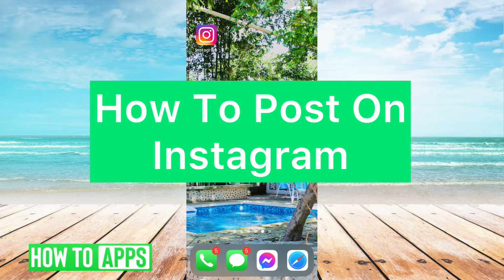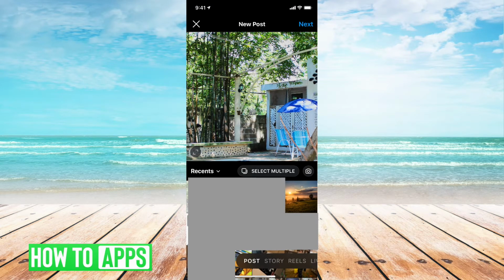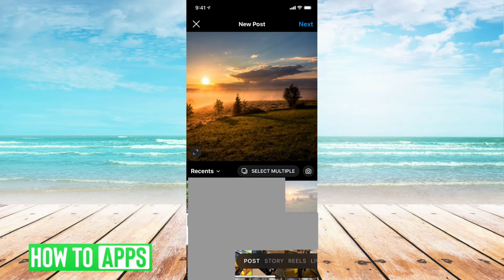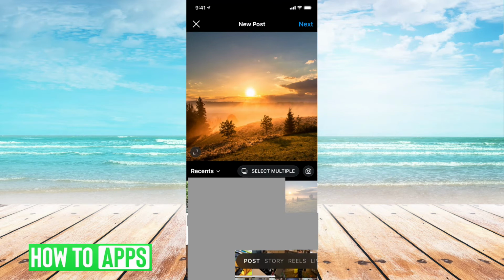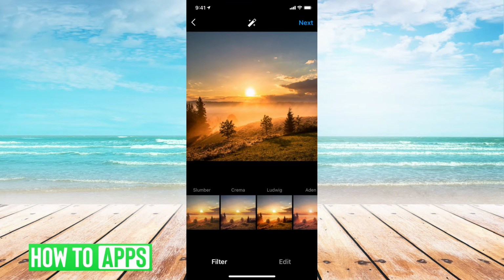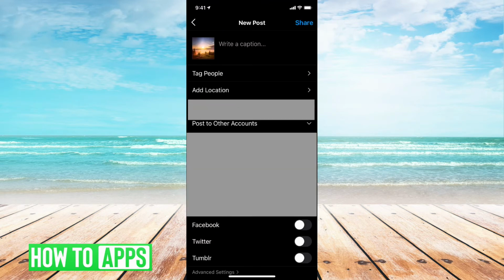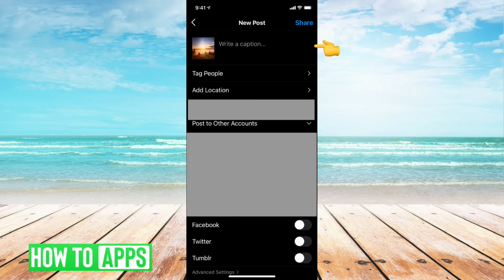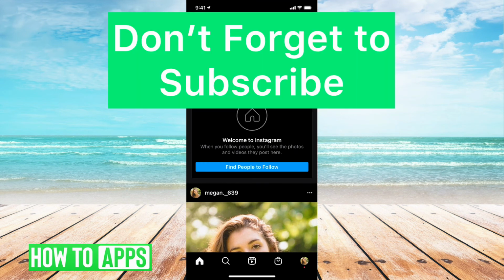How To Post On Instagram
Learn how to post videos or photos on Instagram in this quick and easy tutorial.

Instagram is a great way to share your daily experiences via a cool photo or a fun video. In this video, I walk you through the steps you can take to post your very first image or clip on the app. I'll walk you through the various ways to pinch and zoom and crop your photos, filters you can use, text to add and more.

As you become more advanced in posting on Instagram you can tag people, add music, add stickers, etc. This works the same on both iPhone iOS and Android devices. If you're looking to post on Instagram from a PC or Mac computer you will need to download an Android emulator and emulate Instagram. From there, you can upload and post on Instagram via your laptop.